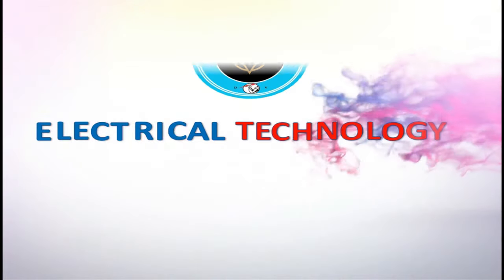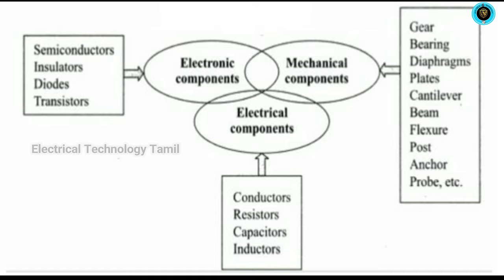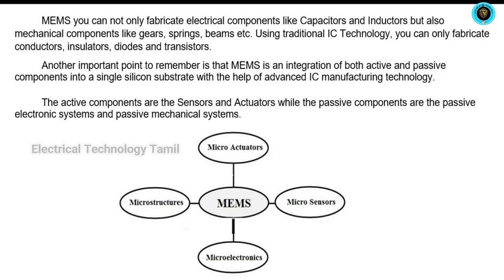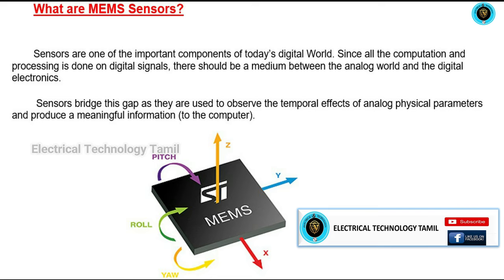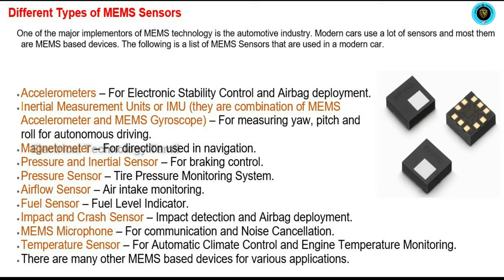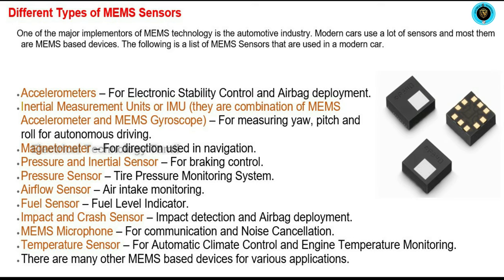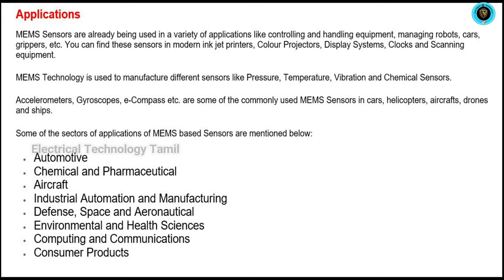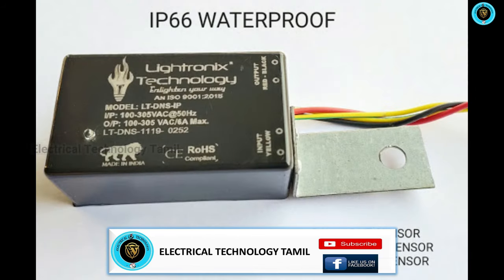MEMS (Micro-ElectroMechnical System) | Explain in Tamil | IC-Manufacturing Engineer must watch video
MEMS:

MEMS is short for Micro Electro Mechanical Systems. It is a technology associated with manufacturing of microscale devices like Sensors, Transducers, Actuators, Gears, Pumps, Switches etc.
      In other words, MEMS are microscopic integrated devices that are a combination of electronics, electrical and mechanical elements, all working together for a single functional requirement using a technology called Microsystems Technology (MST).

MEMS you can not only fabricate electrical components like Capacitors and Inductors but also mechanical components like gears, springs, beams etc. Using traditional IC Technology, you can only fabricate conductors, insulators, diodes and transistors.
          Another important point to remember is that MEMS is an integration of both active and passive components into a single silicon substrate with the help of advanced IC manufacturing technology.

The active components are the Sensors and Actuators while the passive components are the passive electronic systems and passive mechanical systems.

What are MEMS Sensors

Sensors are one of the important components of today’s digital World. Since all the computation and processing is done on digital signals, there should be a medium between the analog world and the digital electronics.
 Sensors bridge this gap as they are used to observe the temporal effects of analog physical parameters and produce a meaningful information (to the computer)

Modern definition of a Sensor is confusing at times but in simple words a Sensor is a device that contains basic sensing elements which sense the physical quantity like temperature or humidity and convert it into an electrical signal.
A sensor also consists of a signal processing unit like an amplifier, filter or ADC or a combination of these elements.
Coming to MEMS Sensors, if a Sensor is designed and manufactured using the MEMS Technology, then it is called a Micromachined Microsensor or simply a MEMS Sensors.

Different Types of MEMS Sensors

One of the major implementors of MEMS technology is the automotive industry. Modern cars use a lot of sensors and most them are MEMS based devices. The following is a list of MEMS Sensors that are used in a modern car.

• Accelerometers – For Electronic Stability Control and Airbag deployment.
• Inertial_Measurement Units or IMU (they are combination of MEMS Accelerometer and MEMS Gyroscope) – For measuring yaw, pitch and roll for autonomous driving.
• Magnetometer – For direction used in navigation.
• Pressure_and_Inertial_Sensor – For braking control.
• Pressure_Sensor – Tire Pressure Monitoring System.
• Airflow_Sensor – Air intake monitoring.
• Fuel_Sensor – Fuel Level Indicator.
• Impact and Crash Sensor – Impact detection and Airbag deployment.
• MEMS_Microphone – For communication and Noise Cancellation.
• Temperature_Sensor – For Automatic Climate Control and Engine Temperature Monitoring.
• There are many other MEMS based devices for various applications.

MEMS Sensors are already being used in a variety of applications like controlling and handling equipment, managing robots, cars, grippers, etc. You can find these sensors in modern ink jet printers, Colour Projectors, Display Systems, Clocks and Scanning equipment.

MEMS Technology is used to manufacture different sensors like Pressure, Temperature, Vibration and Chemical Sensors.

Accelerometers, Gyroscopes, e-Compass etc. are some of the commonly used MEMS Sensors in cars, helicopters, aircrafts, drones and ships.
Some of the sectors of applications of MEMS based Sensors are mentioned below:
• Chemical and Pharmaceutical
• Industrial_Automation and Manufacturing
• Defense, Space and Aeronautical
• Environmental and Health_Sciences
• Computing and Communications

OUR MOTTO: EVERYONE TO BE KNOWN EVERYTHING...